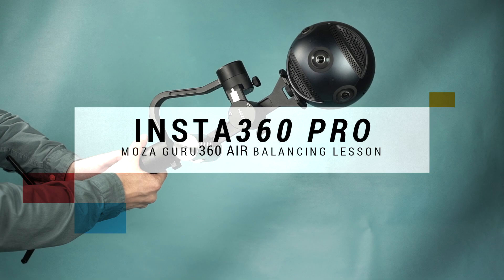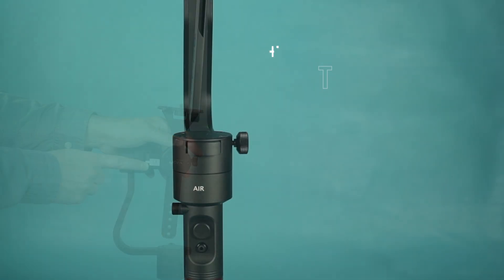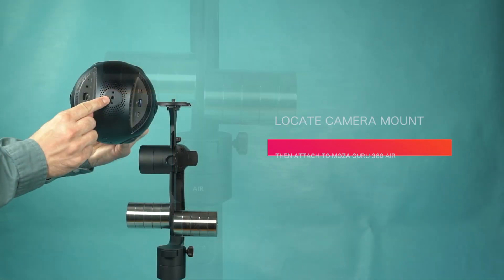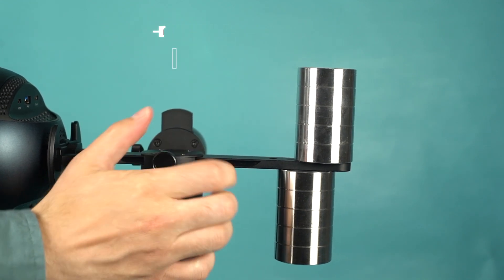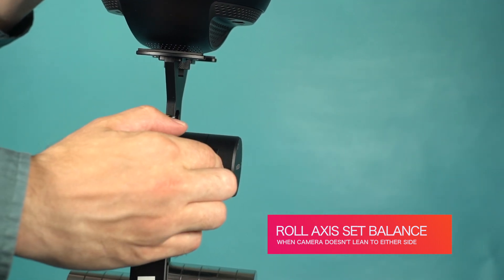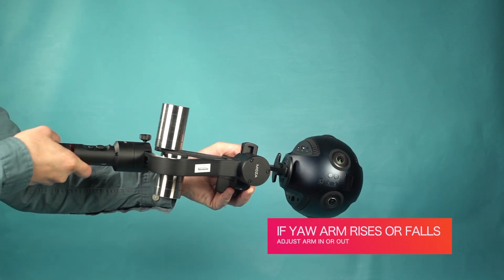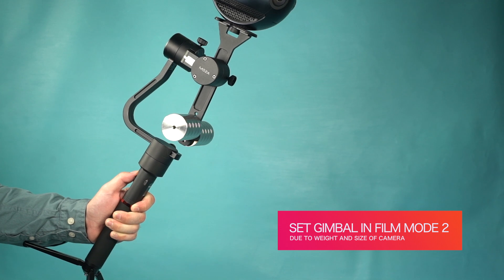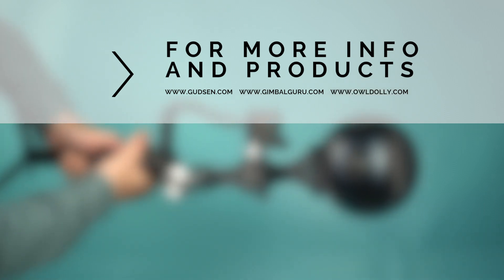Setup and Balancing for the Insta360 Pro 360 Camera with MOZA Guru 360 Air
The MOZA Guru 360 Air has an impressive payload capacity of 3.3lbs, works with a wide range of 360 cameras including the popular Zcam S1, Insta360 Pro, Obsidian, Vuze, and many more.